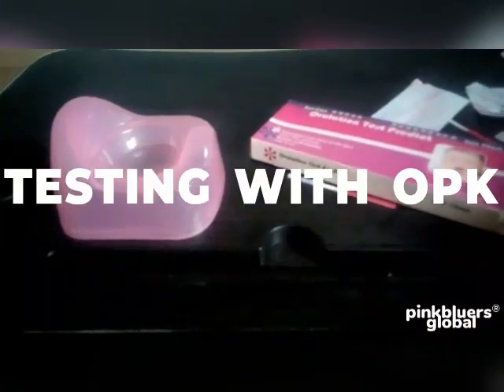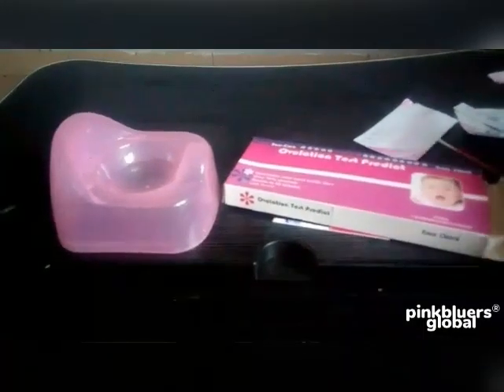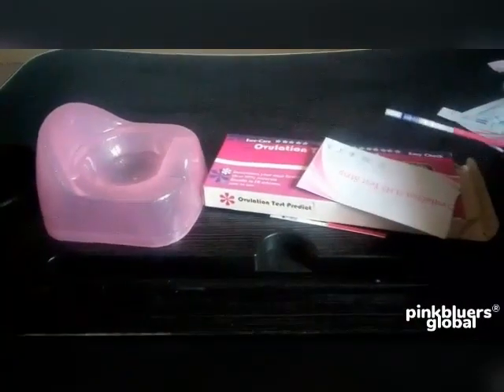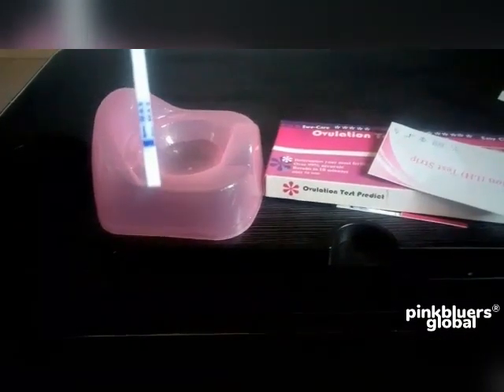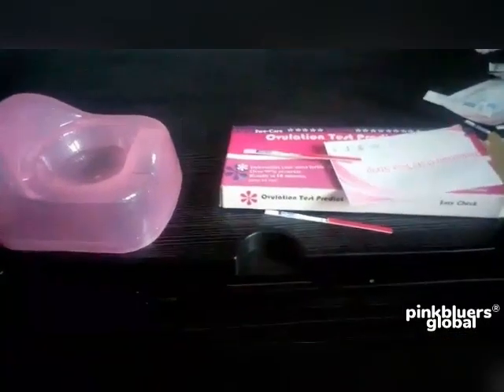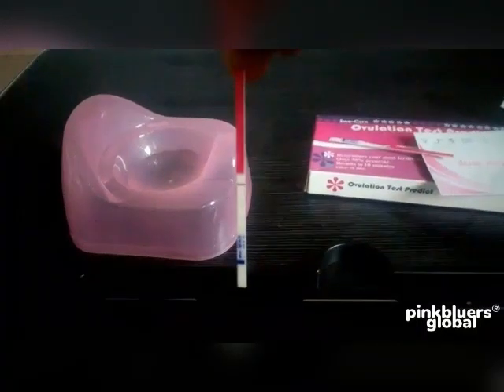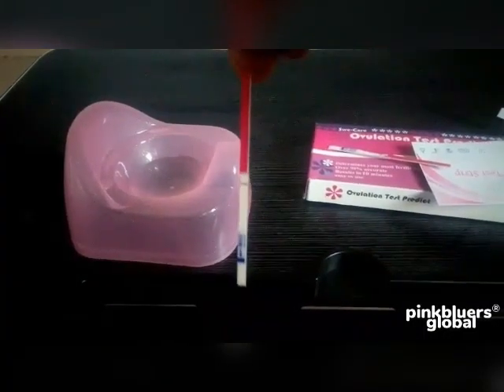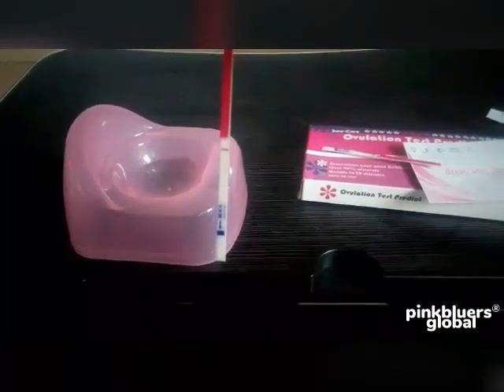How to Use Ovulation Prediction Kit (OPK) - Pinkbluers Global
How to Use Ovulation Prediction Kit (OPK) to Test Ovulation.